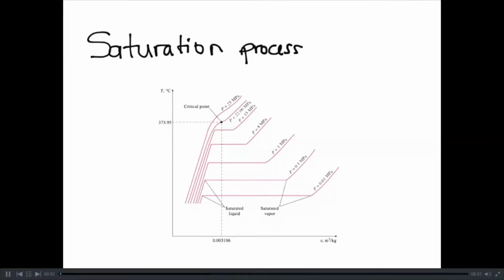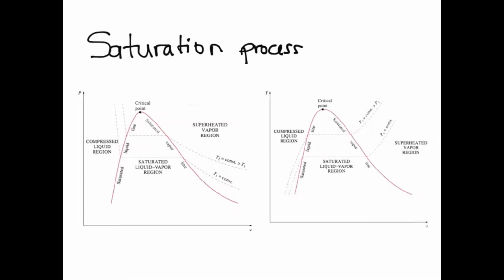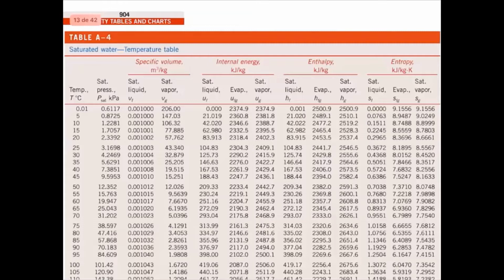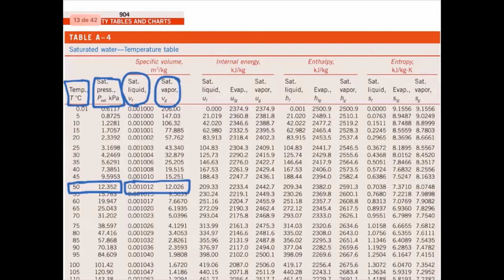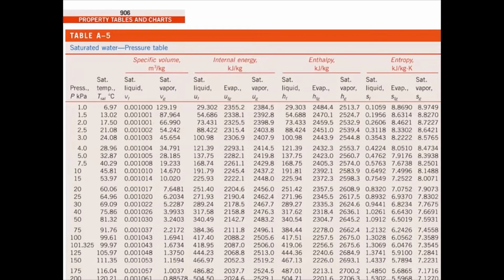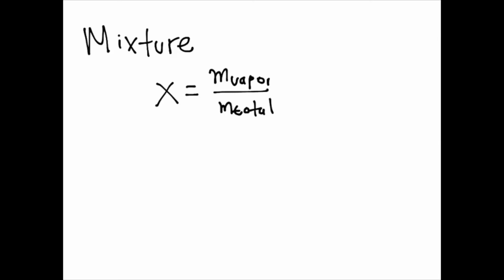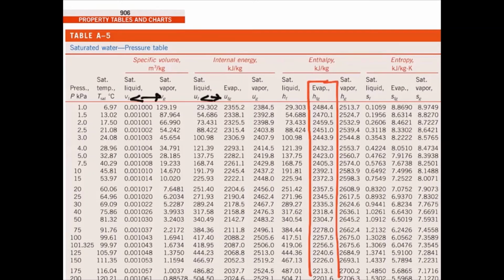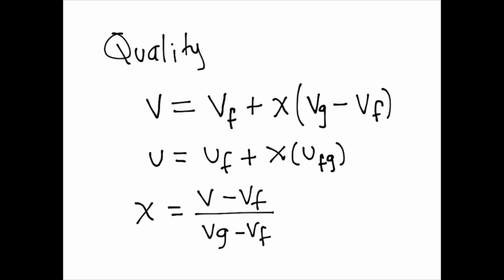2.2 Saturation process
The video explains about the saturation process in a pure substance.